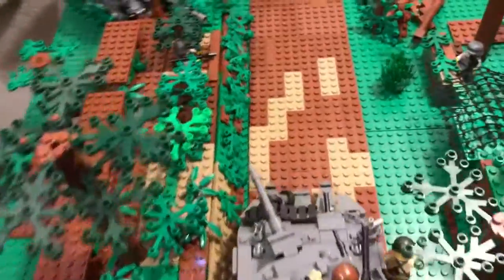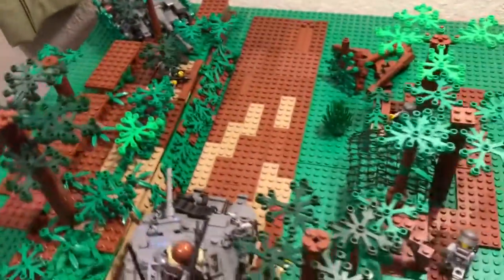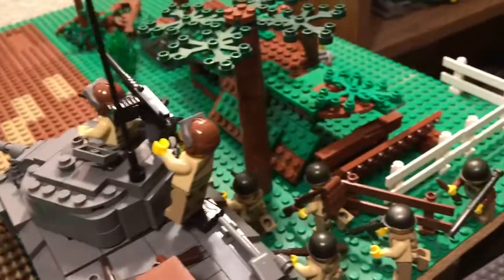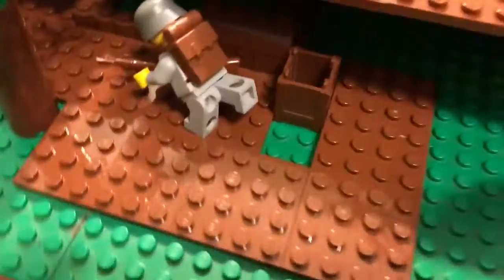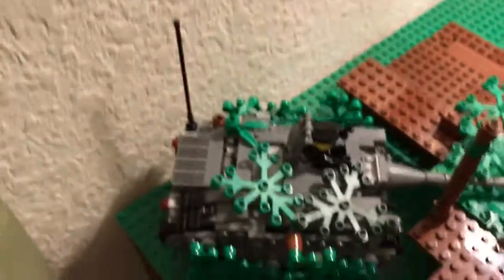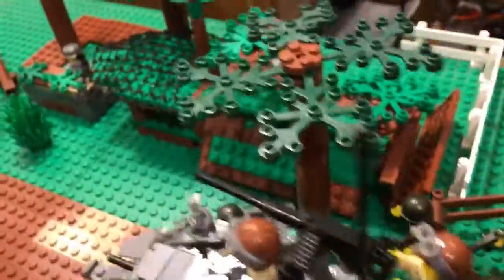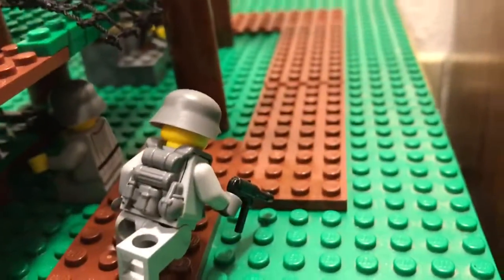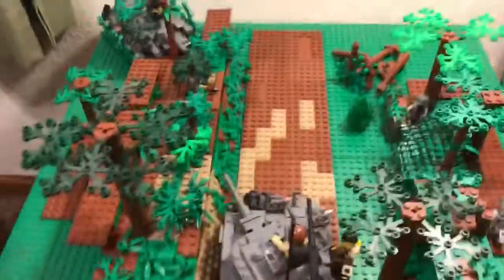Lego World War II hedgerow moc